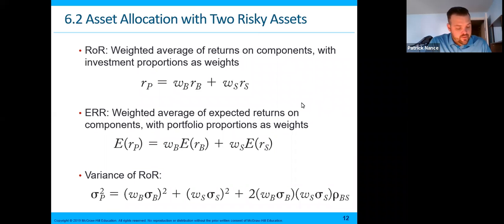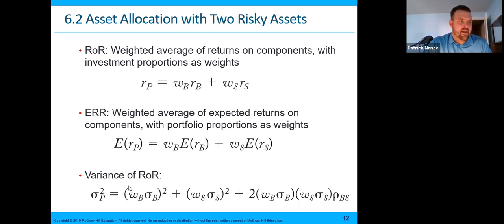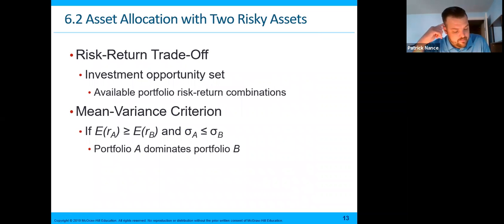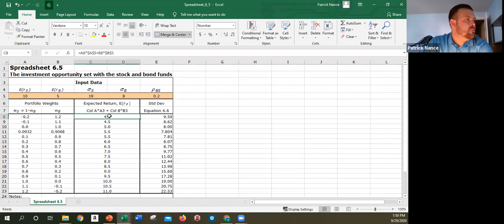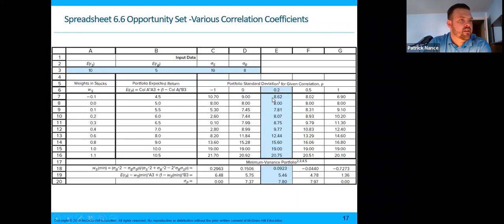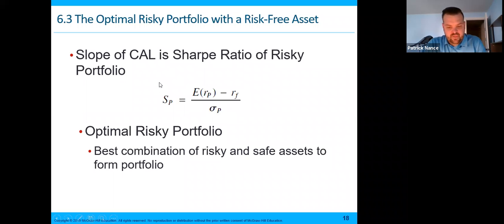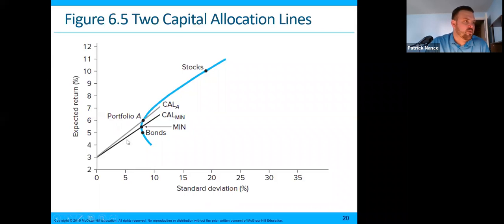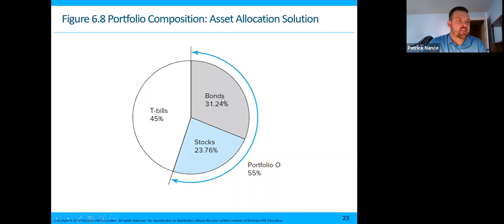Chapter 6 video 2 investments